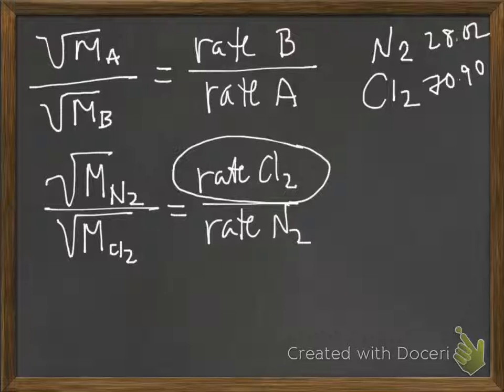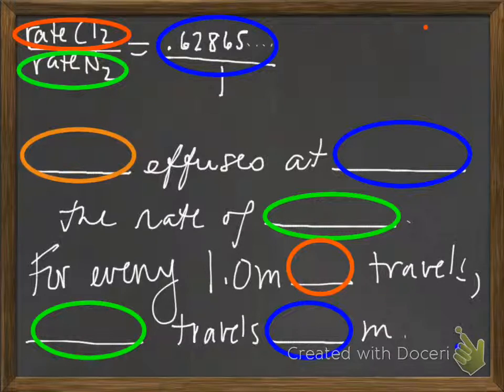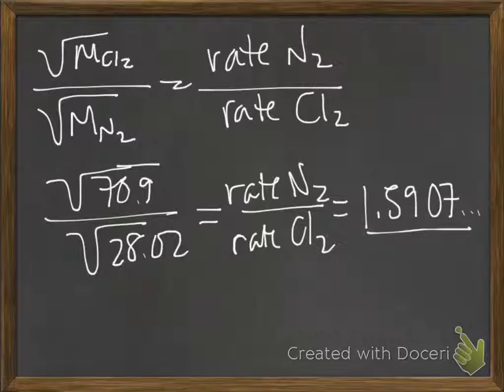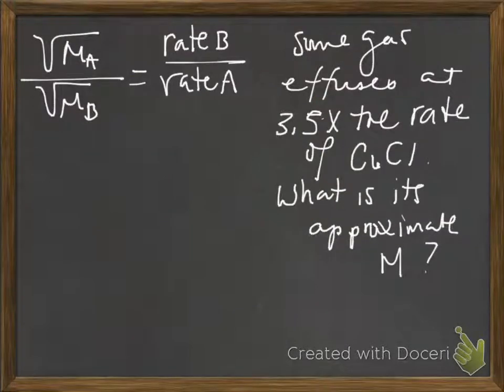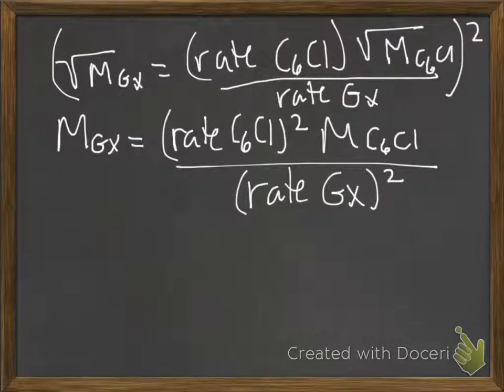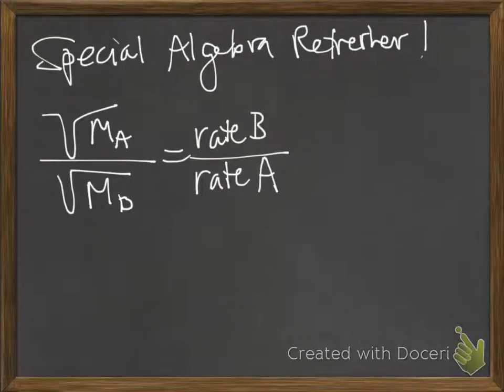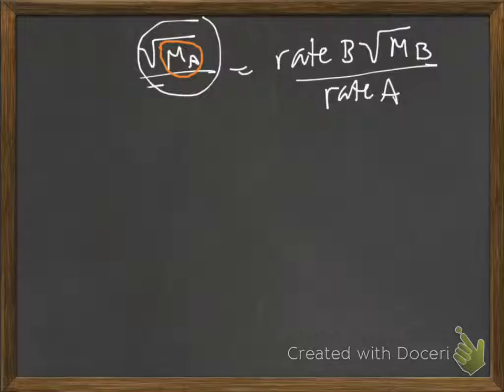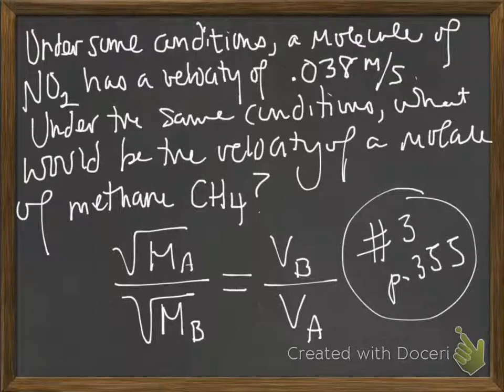effusion and diffusion tutorial